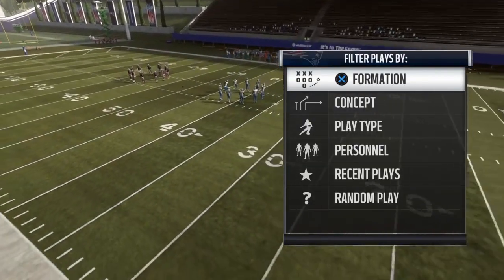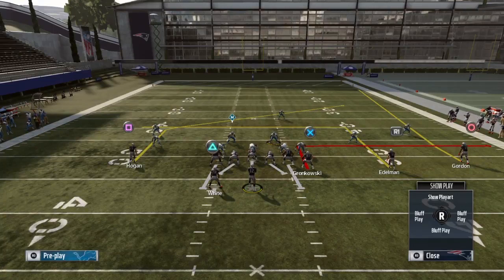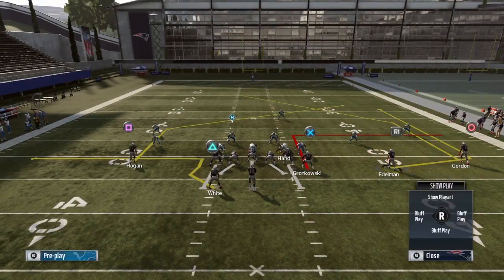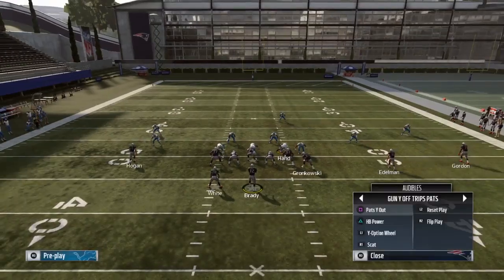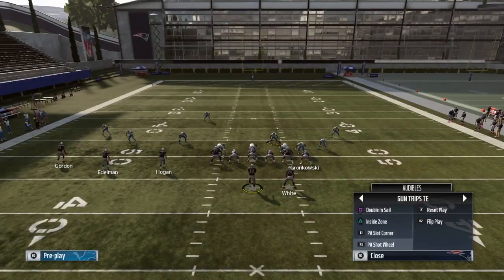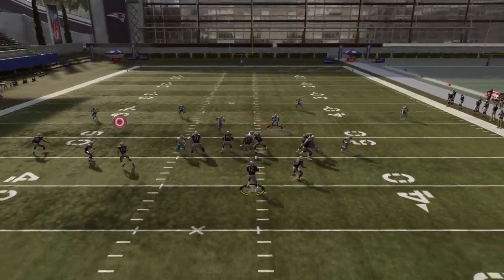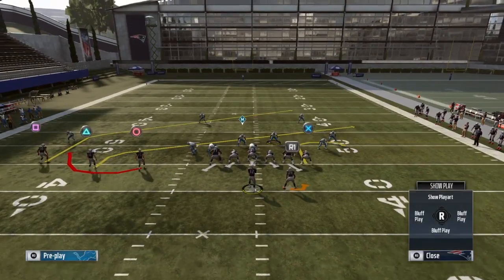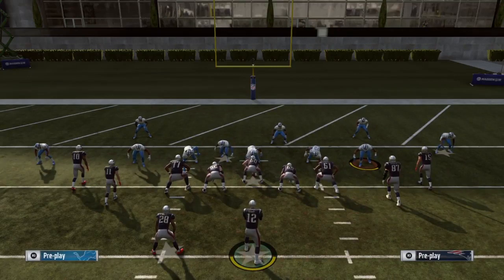Pass ALL Day With This Scheme! | Madden 19 Best Passing Playbook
Today we go over my Patriots passing scheme. The pats offense has won the title of Madden 19 Best Passing playbook by having the best of some of the game's greatest passing formations. It has a great bunch, trips TE and split close. Hard to stop. You can pass all day with this scheme as it provides easy reads and can mix up your opponent. This is part of my Free madden 19 ebook from the Patriots offense. You can come out of here with some of Madden 19's best passing plays and concepts. We also tackle some meta formations.